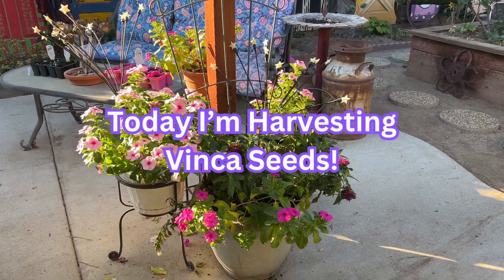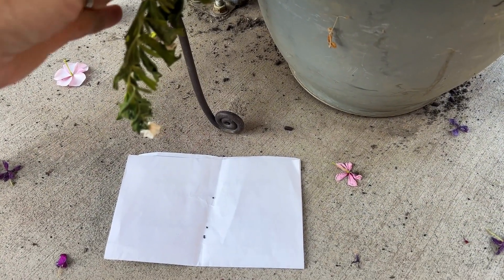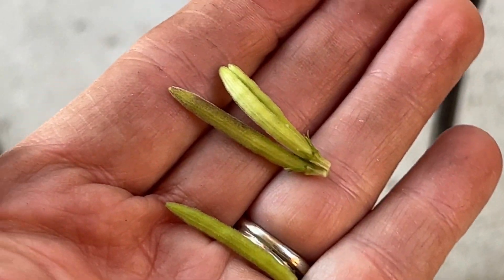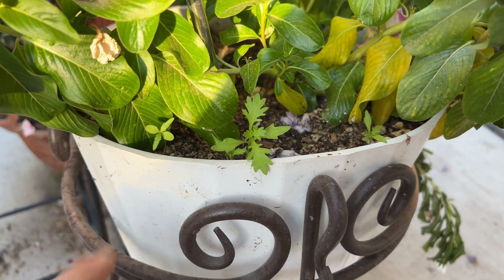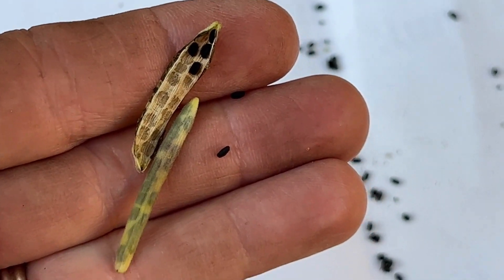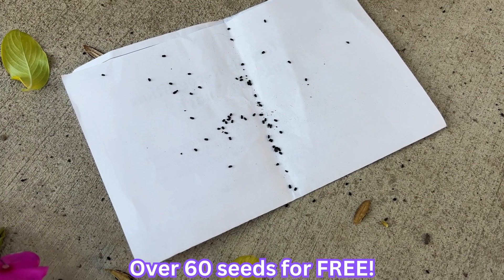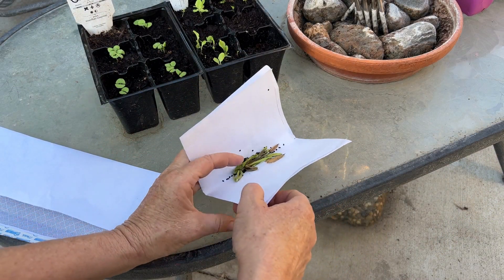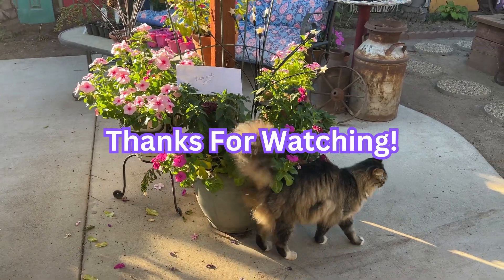How to Harvest Vinca Seeds? (So Easy)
Today I am going to show you how to Harvest & Collect seeds from Vinca plants so you can get free vinca seeds for your garden next year! It's FUN, EASY and very rewarding to collect your own seeds. Plus it's a great way to save money in the garden! Garden Happy is a small garden space in Zone 9B